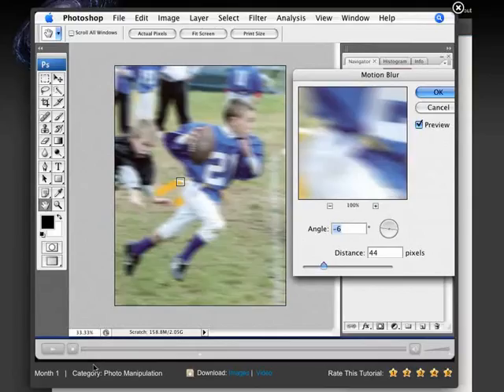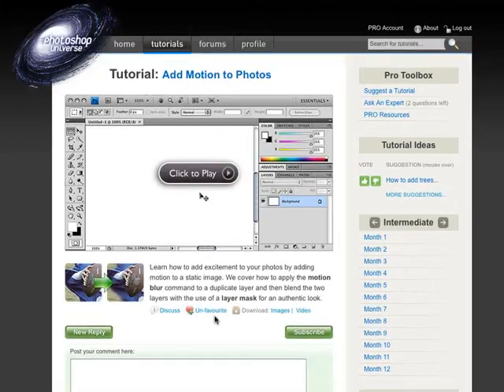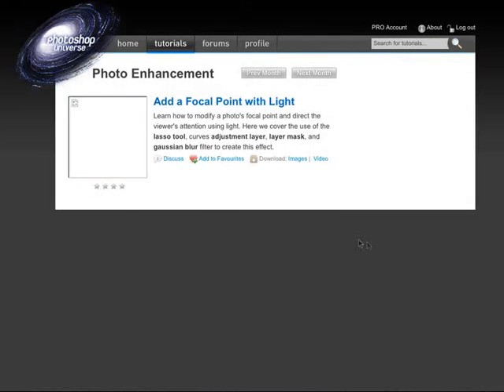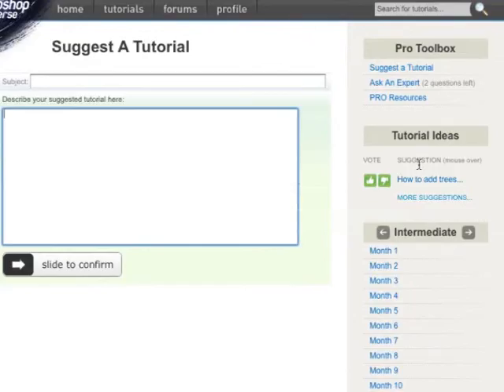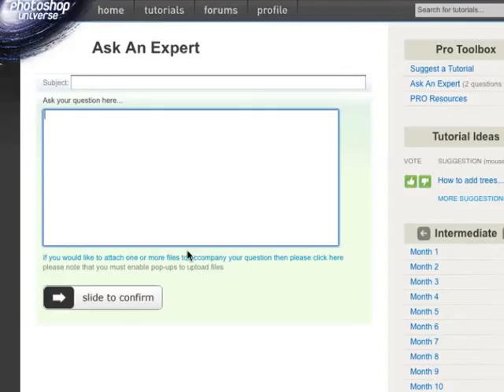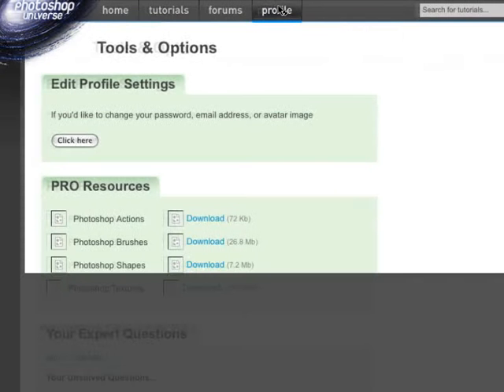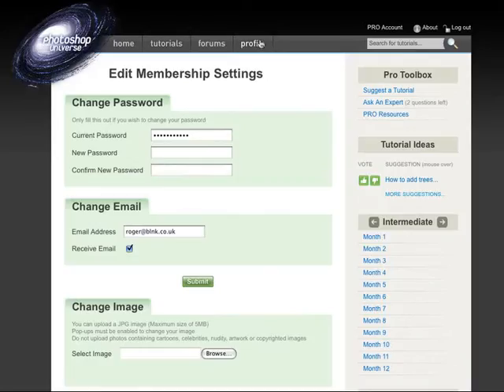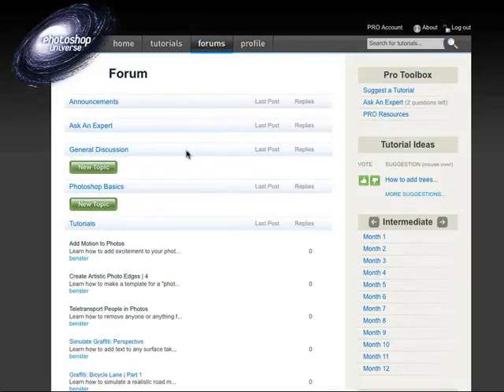Free Best Photoshop tutorial class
Best free tutorial Photoshop class within 8 minutes.This tutorial contains best introduction of Photoshop as well complete Photoshop.Best photoshop tutorial provides complete info about photoshop.